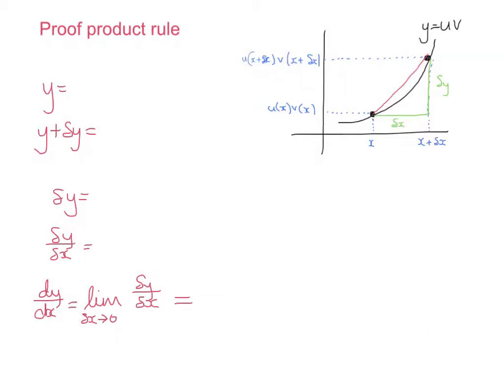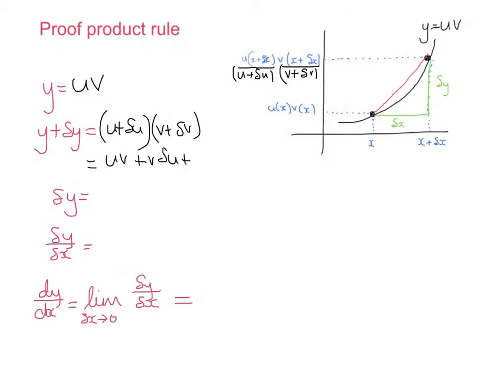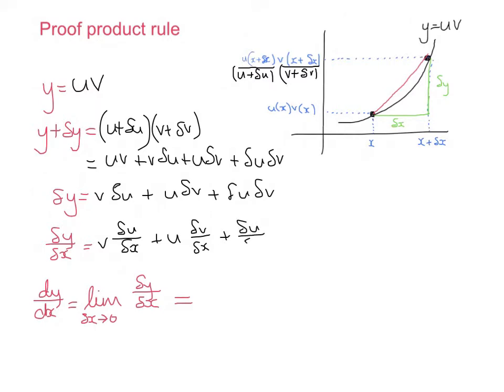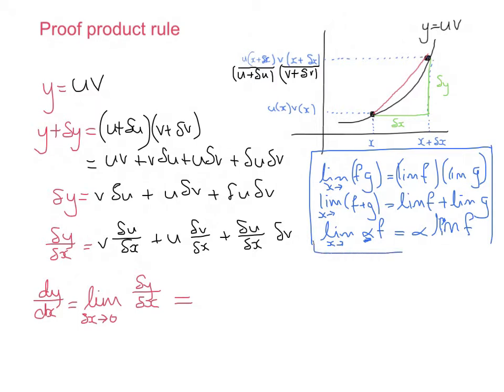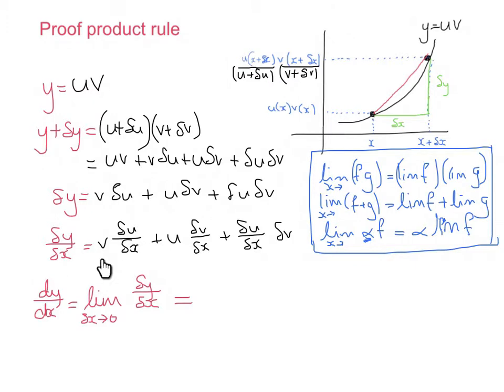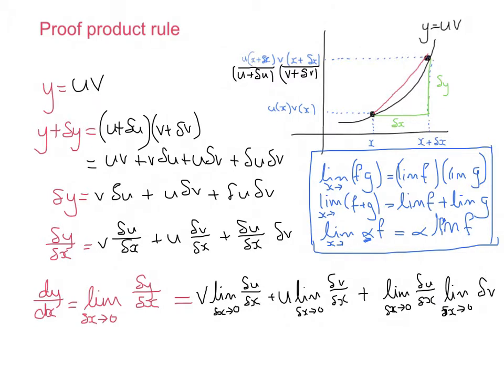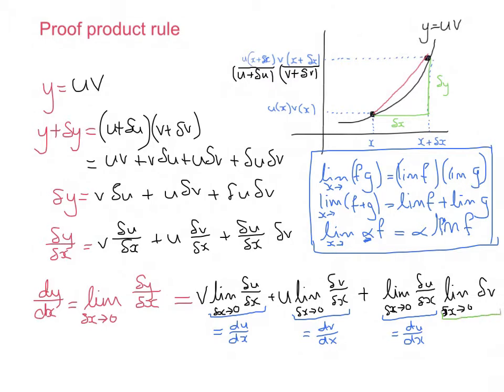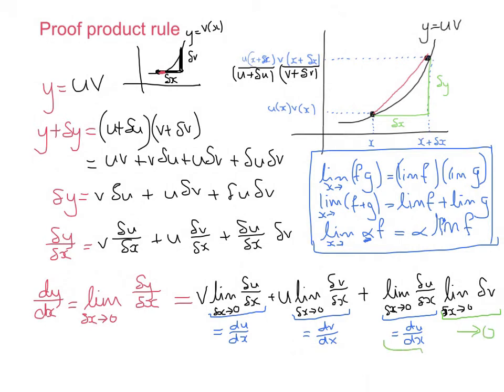delta proof product rule